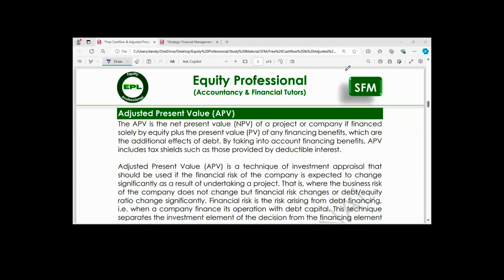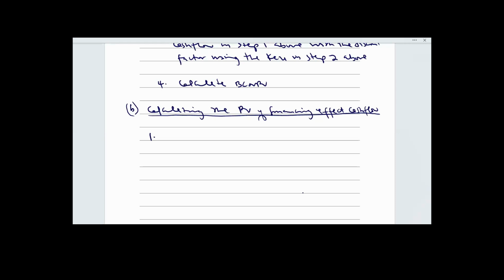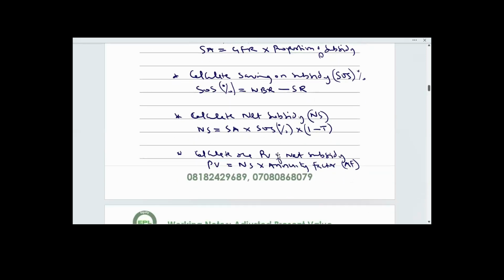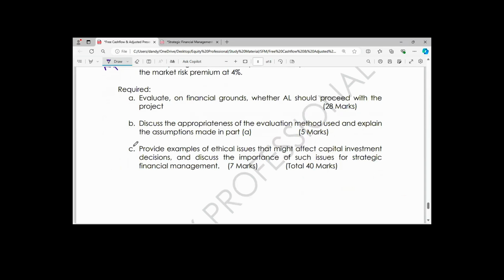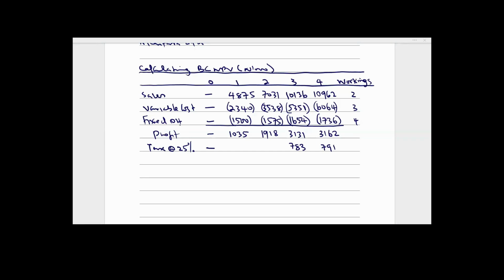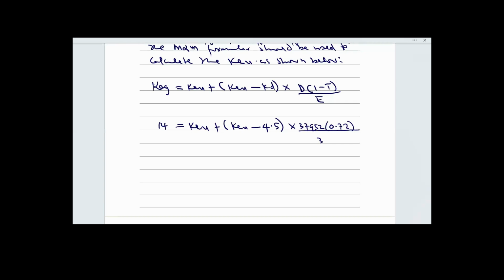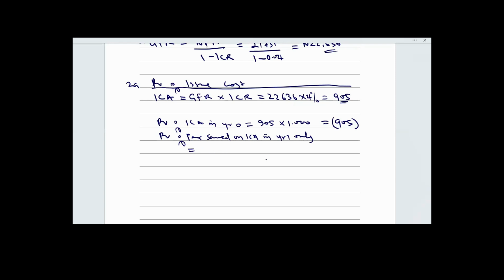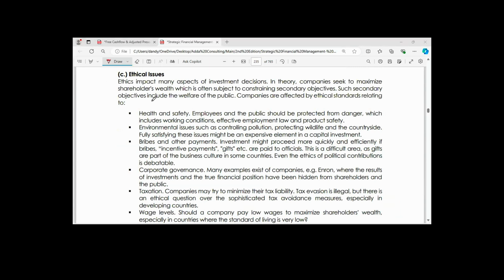Adjusted Present Value Class 1